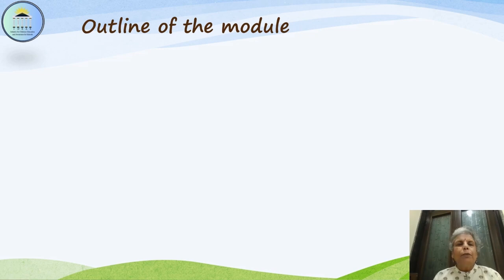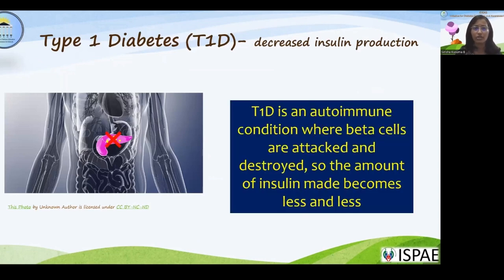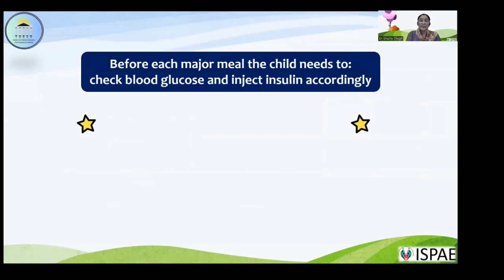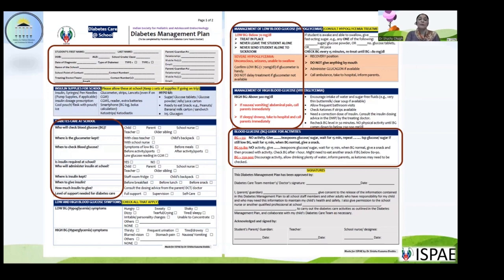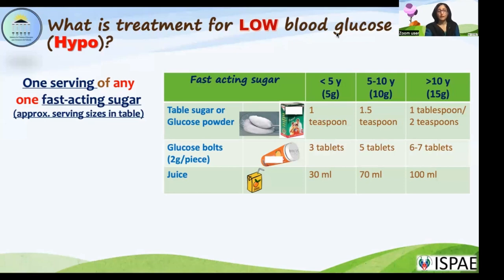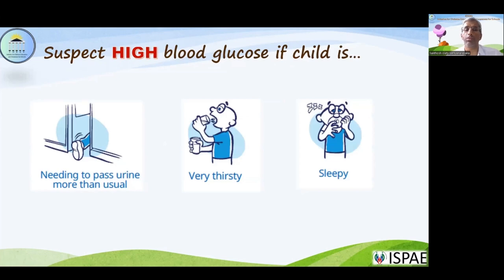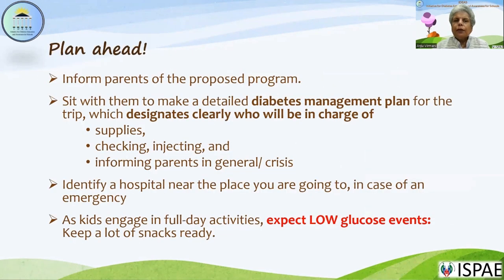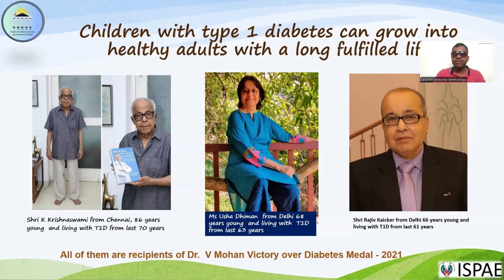A Teacher's Guide to Type 1 Diabetes (English)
An initiative by Team IDEAS to bring awareness to school personnel regarding how our children and young people manage their Type 1 diabetes at schools.
IDEAS (Initiative for Education and Awareness for Schools) is a voluntary initiative by a team of pediatric endocrinologists, pediatric diabetes educators, and parent and patient advocates bringing much-needed awareness about type 1 diabetes to school teachers and school personnel.